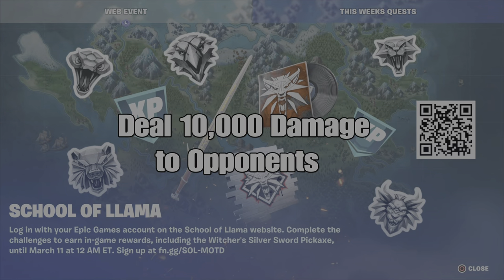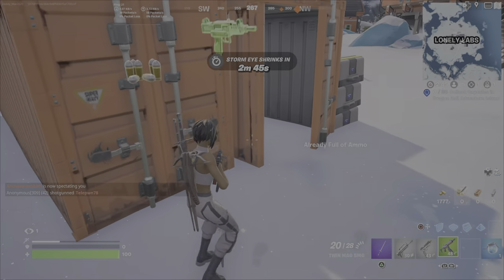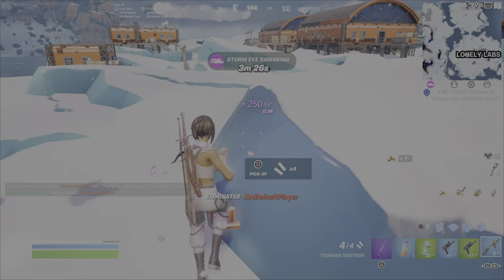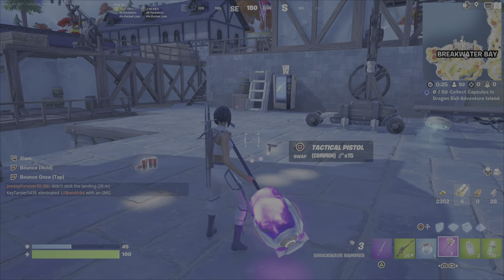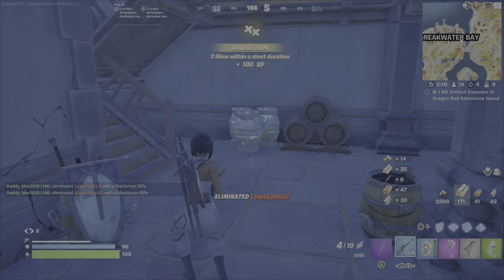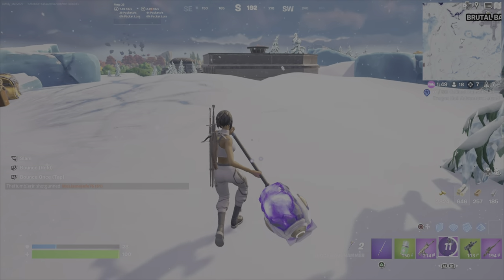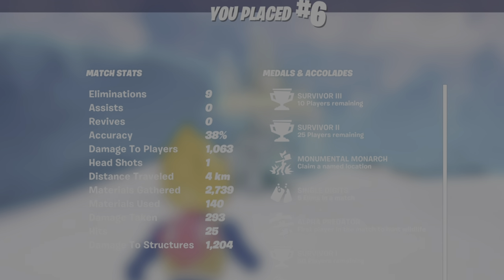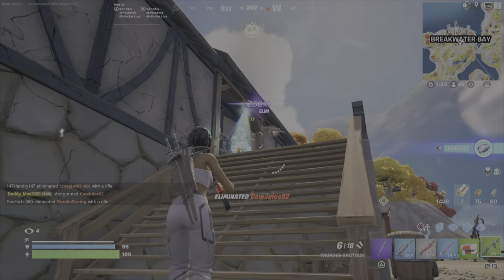Deal 10,000 Damage to Opponents - Fortnite School of Llama Quest - Strategy Guide and Tips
This is a challenge guide to assist you with completing the School of Llama Challenge, Deal 10,000 Damage to Opponents.